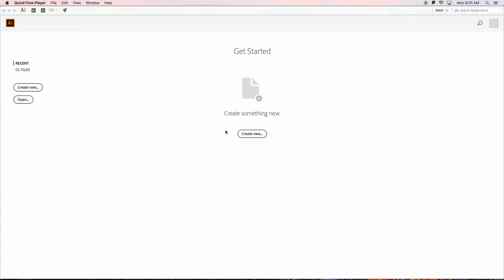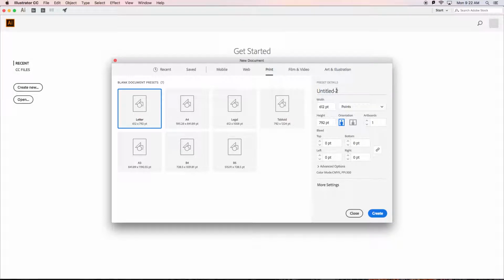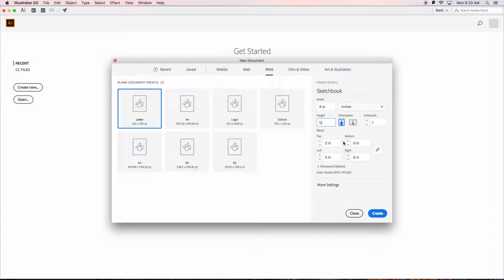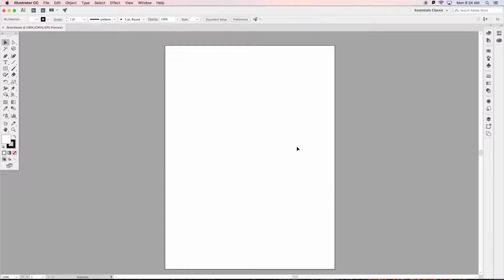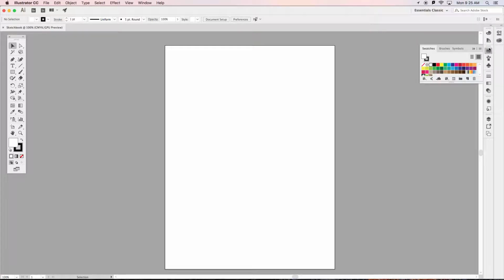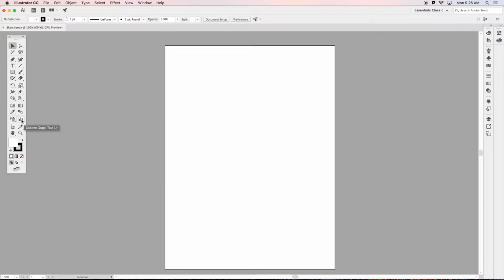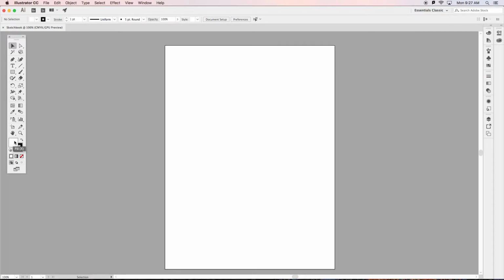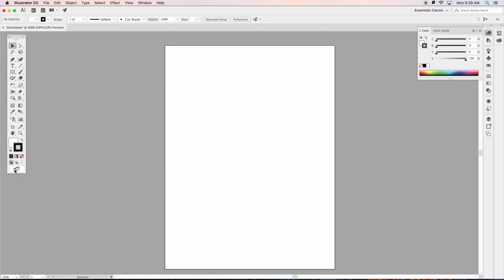Getting Started Illustrator